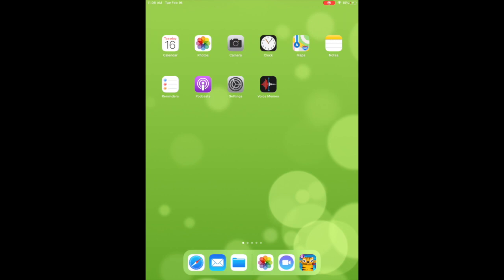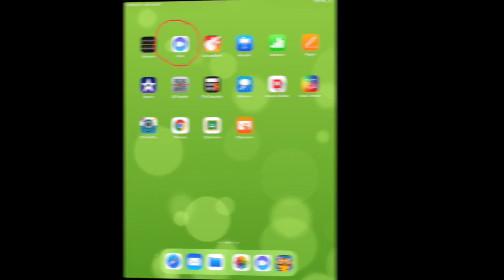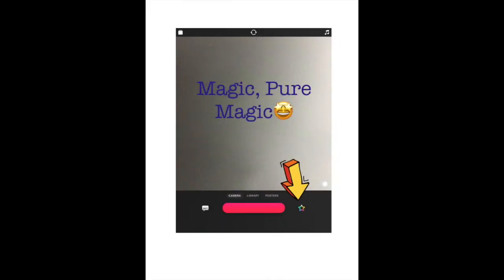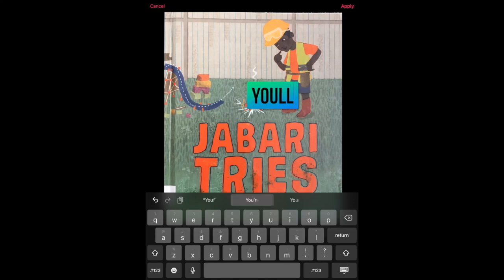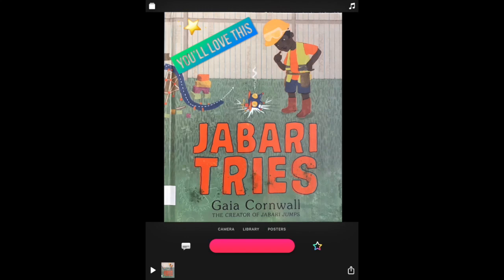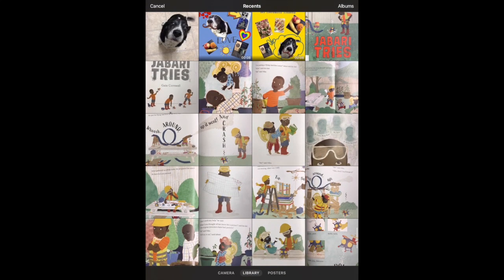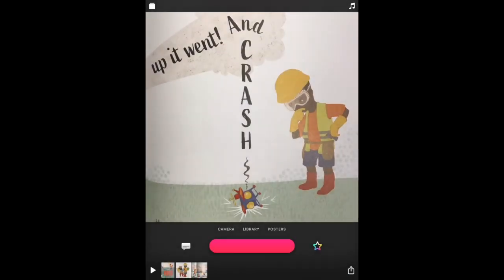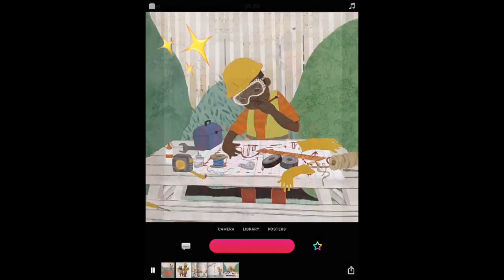App Adventures: Clips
How to use apple Clips for a book talk (1st/2nd grade)